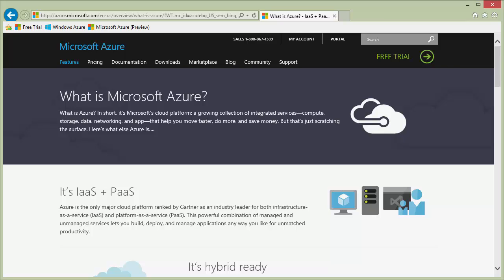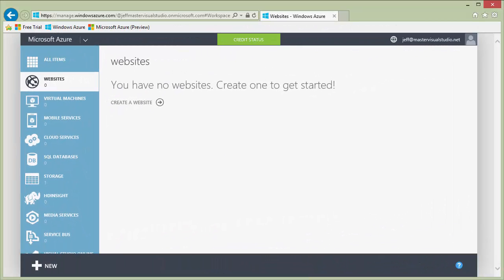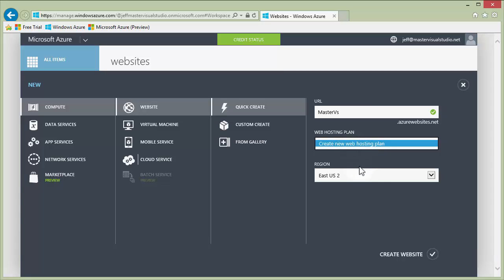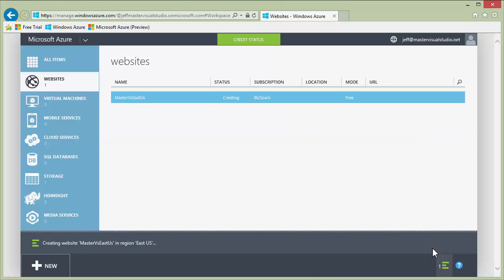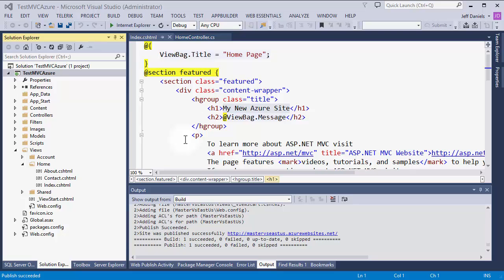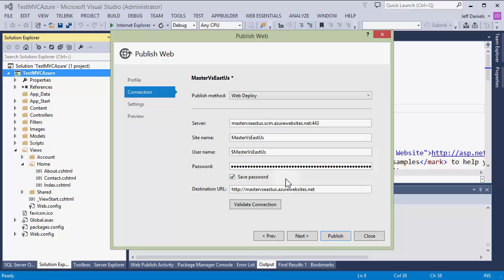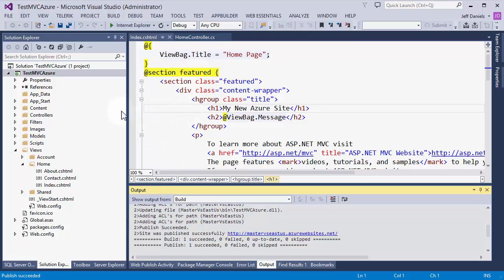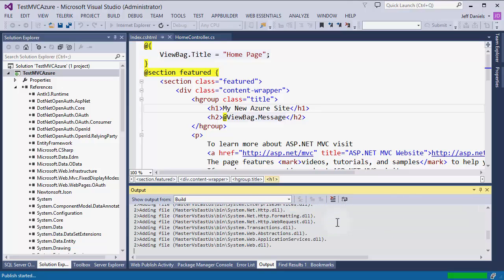Create and Publish a website to Microsoft Azure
This tutorial will guide you through creating your first website on Microsoft Azure and using the Visual Studio Publish feature to push a site to the cloud.

Have a request for a video topic, just let us know.

Need help with software development or cloud computing?